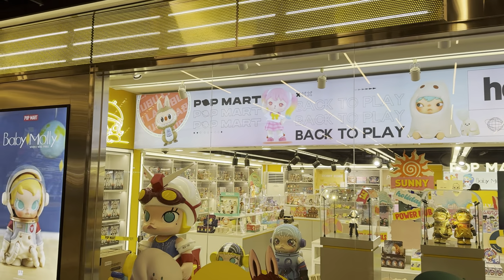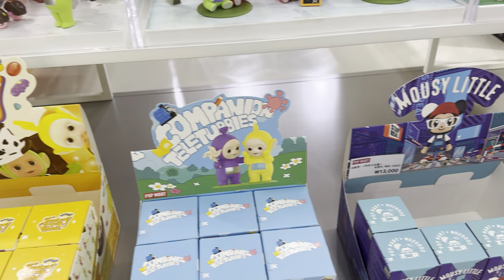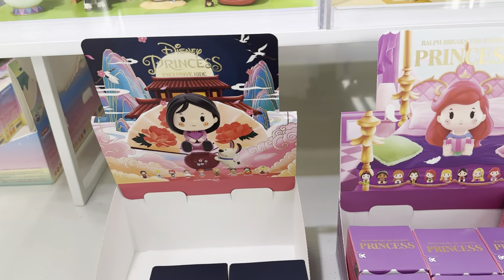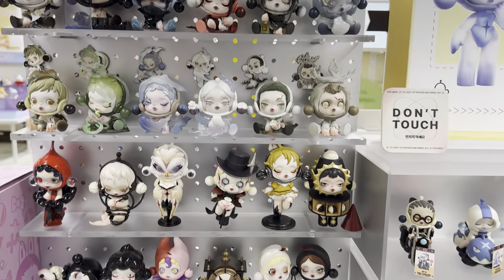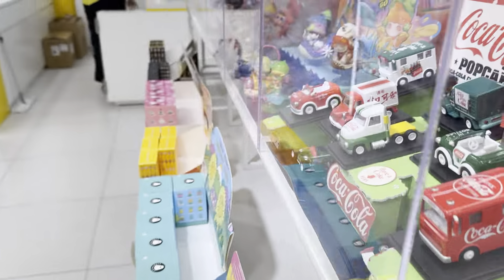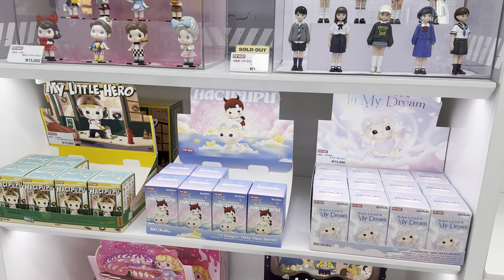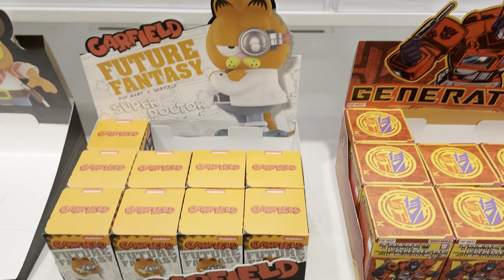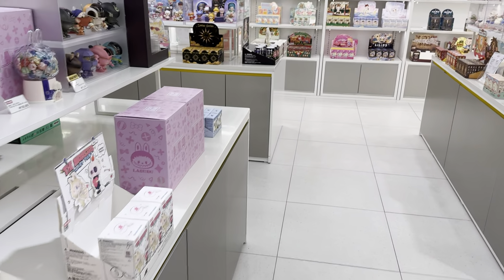Toy Hunt #29: Pop Mart has some FUN vinyl Transformers in Seoul South Korea // Paik4Life Reviews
Store name: Pop Mart
Address: 524 Bongeunsa-ro, Gangnam District, Seoul, South Korea